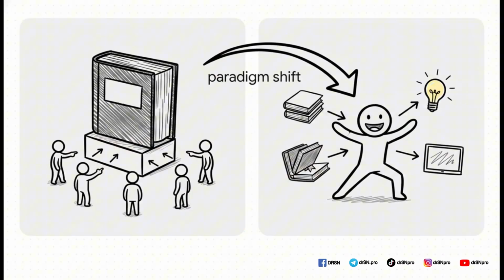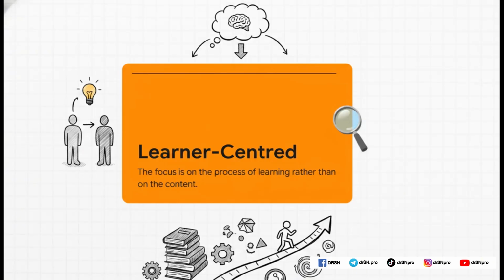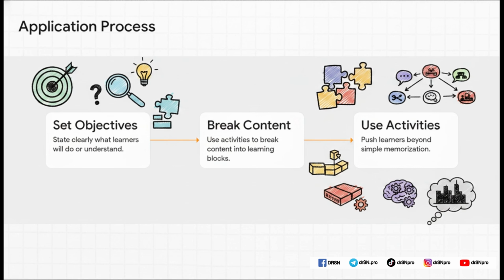TOPIC 6 - CONTENT DESIGN FOR E-LEARNING (The E-Learning Blueprint)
Sila komen jika ada sebarang persoalan, pandangan dan cadangan.
Tekan loceng agar anda tidak ketinggalan mendapat sebarang update daripada drSNpro Channel (jangan skip ads).
Terima kasih kerana mengunjungi drSNpro Channel ini...

drSNpro (versi baru)
dr Sarel Clan

S Clan: (untuk ahli sahaja)